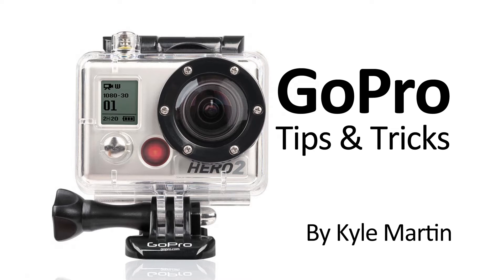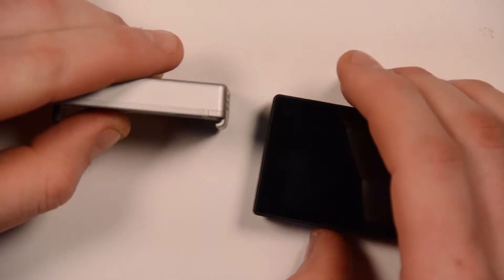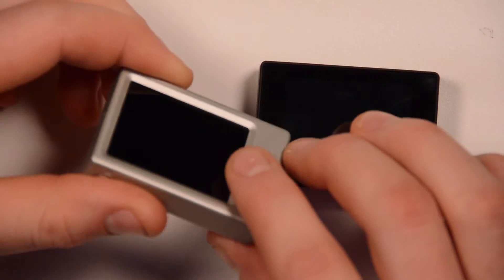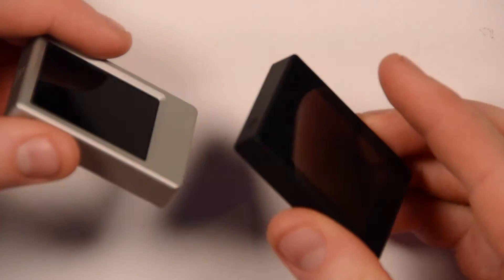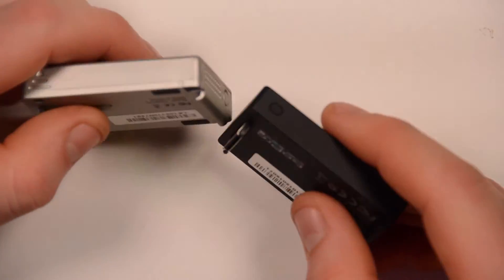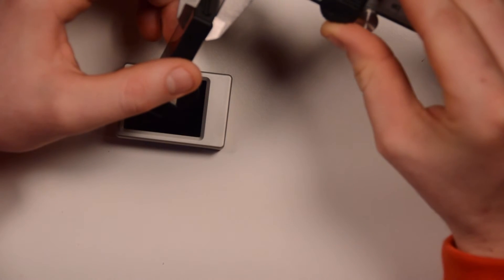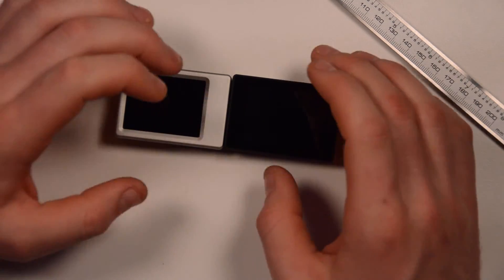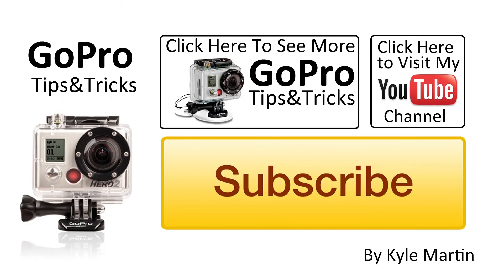New (Touch) vs Old LCD - Look and Size: GoPro Tips and Tricks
In this video I compare the new touch LCD screen to the old LCD screen that was used on the HERO1 and HERO2. I look at the size, shape and feel.